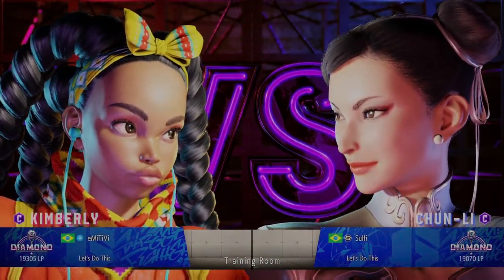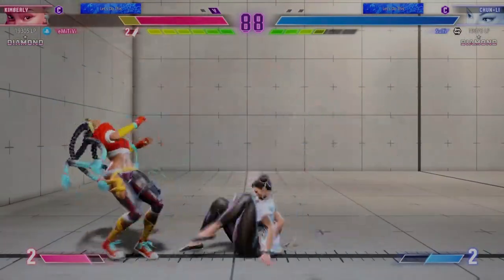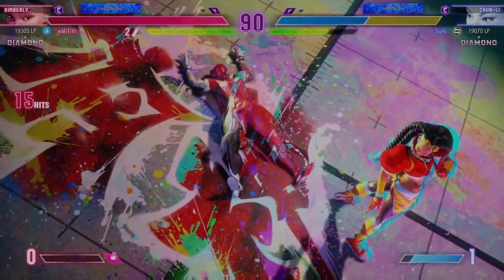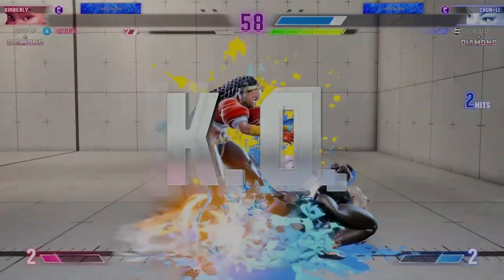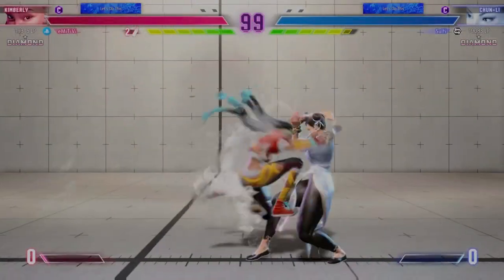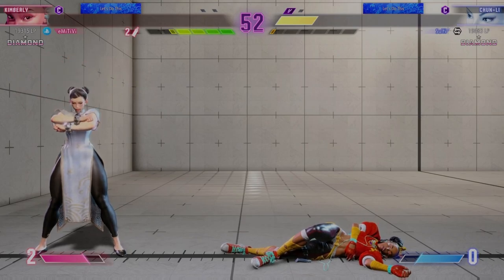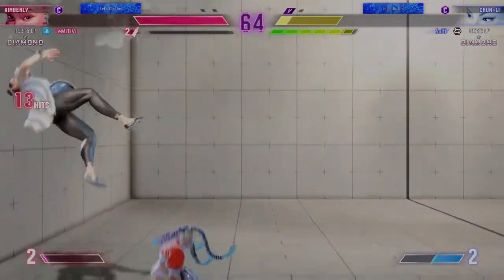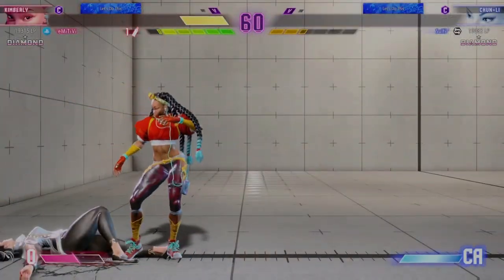eMiTiVi (Kimberly) vs Sulfi (Chun-Li) Ranked Match Set. (Street Fighter 6 Closed Beta)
eMiTiVi (Kimberly) and Sulfi (Chun-Li) had a full set in the Street Fighter 6 closed beta ranked mode.